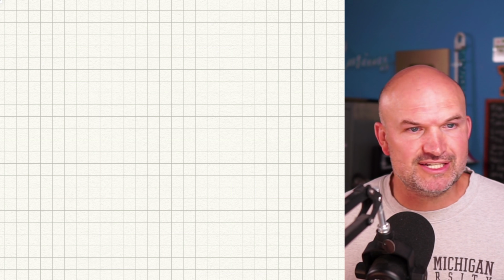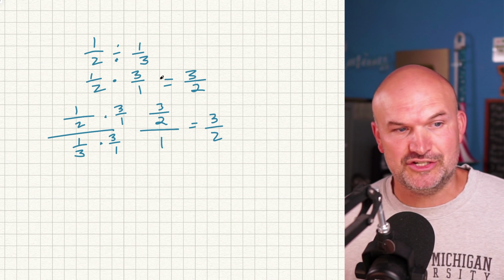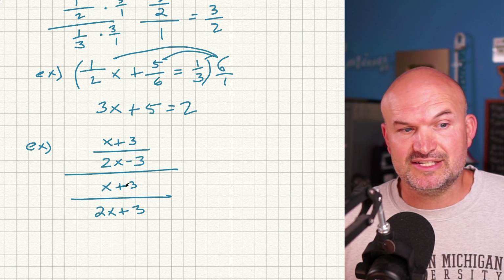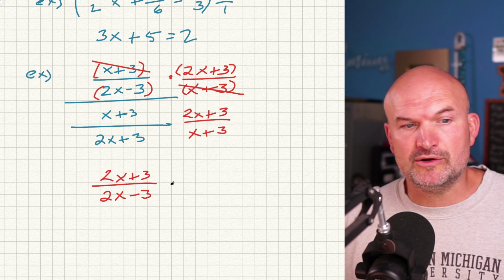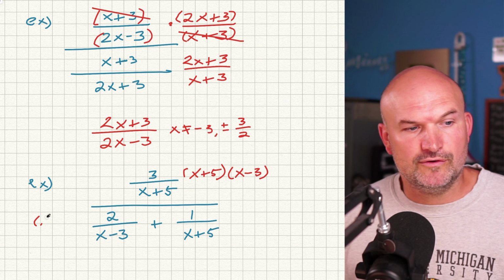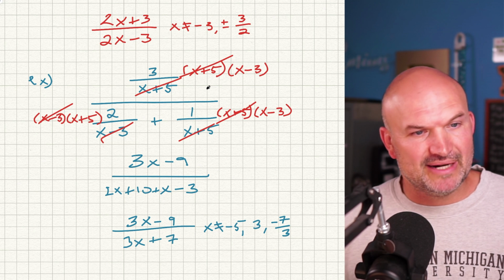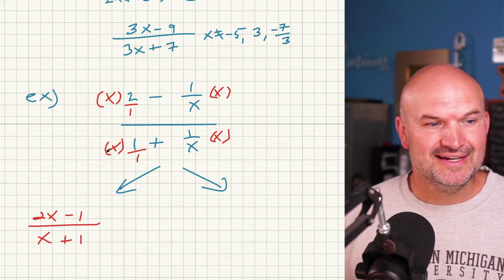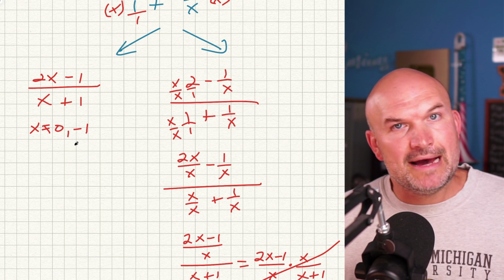Simplifying Complex Fractions (Start Here!)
If you're just starting to learn "simplifying complex fractions" or if it's always been a challenge, this "tutorial" is for you. We'll go over the basic understanding and provide three typical examples to give you a solid grasp of these problems. This "math help" aims to improve your "math skills" and make complex fractions accessible for "math for beginners".